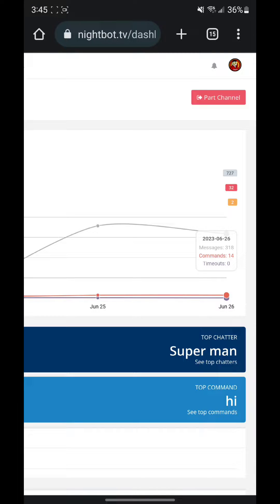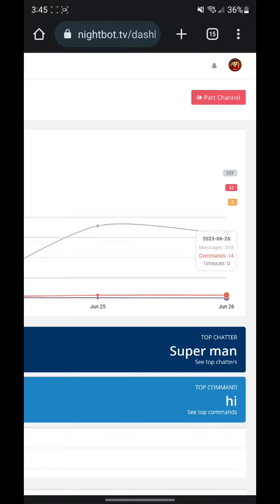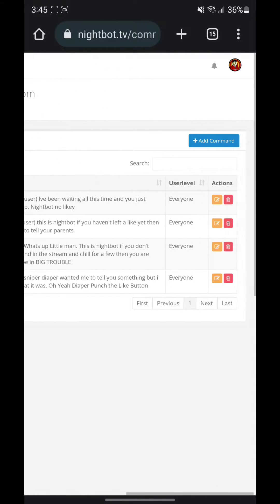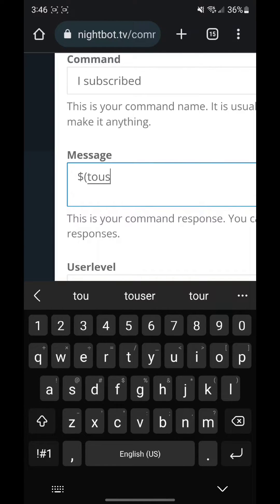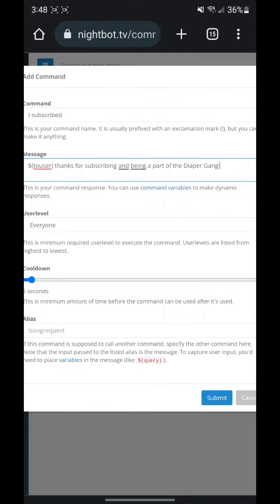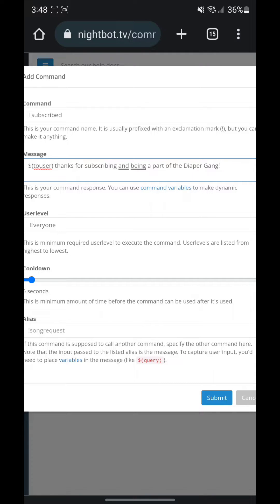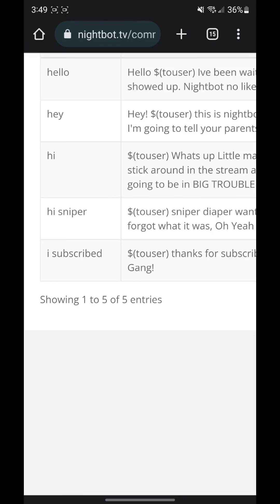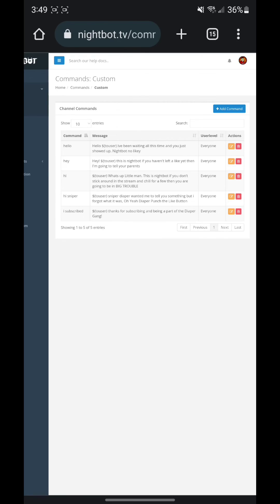How to setup custom commands in nightbot for live streaming 2023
in this video I'm going to show you how you can setup nightbot commands to use in your next live streams.

Try some RAZE ENERGY use code (SNIPEER)